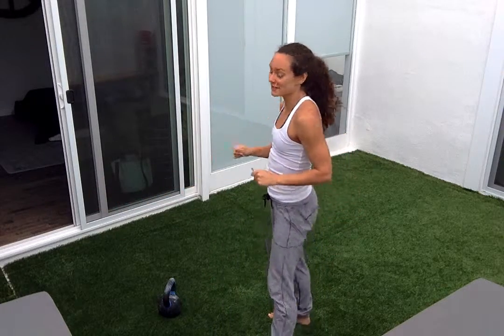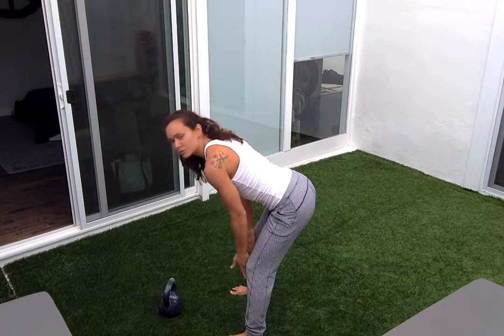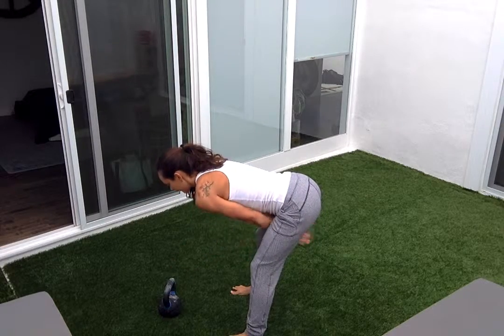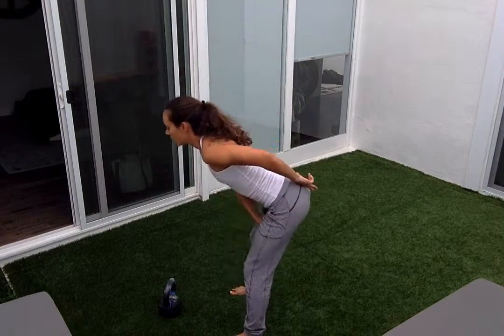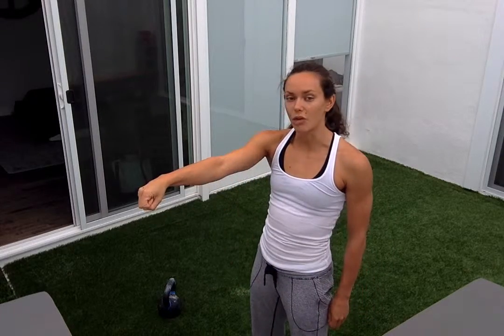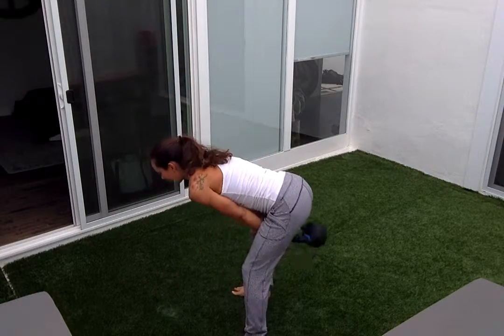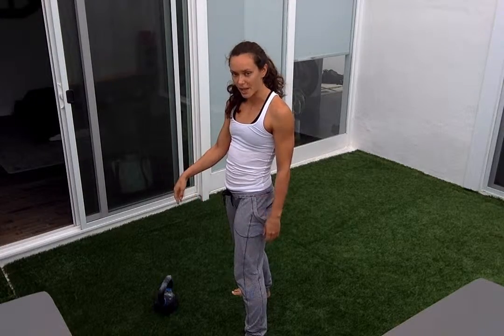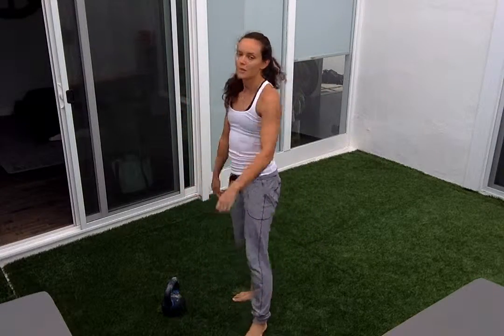Winburn Studios 101 Series: Kettle Swing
Basics of a kettle swing are introduced. Starting with the foundation in the heels and legs and working with small weights. Begin with 5 to 10 reps per set. Always taking care to rest when needed. Make sure you feel comfortable with each step before proceeding.